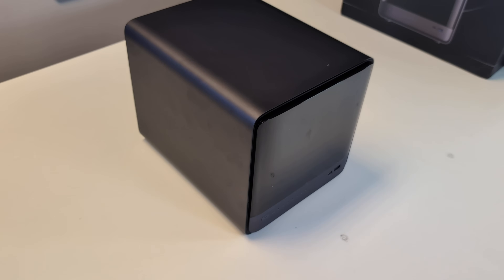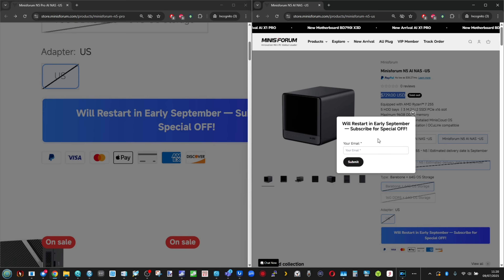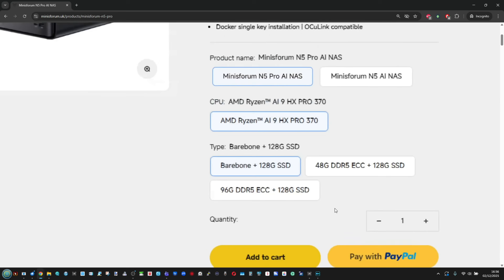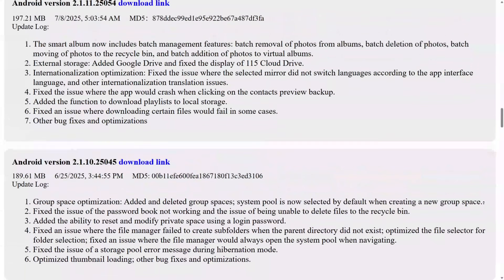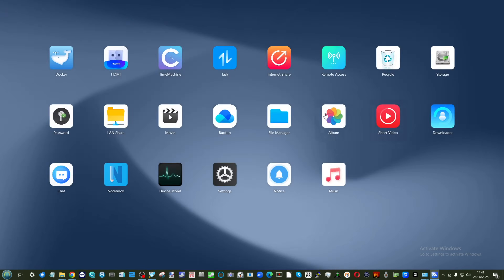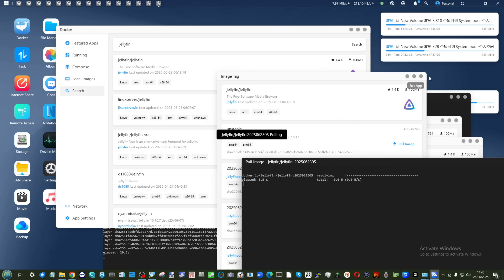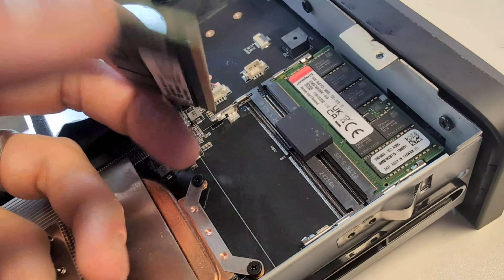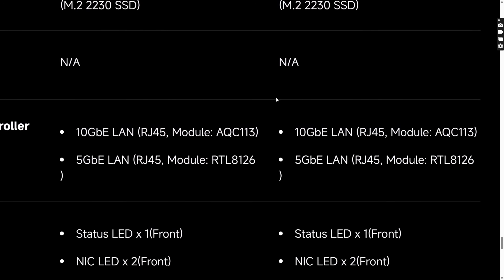Minisforum N5 NAS - Six Months Later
Minisforum N5 Pro (Check Amazon)

*IMPORTANT* - Below are the links to the OFFICIAL Minisforum site to buy the N5 and N5 Pro. We want you to buy this device from whichever retailer best suits your needs, but we hope you are able to support the work we do (such as this review and our YouTube channel) but using the links above for your storage media, or any other data storage/network solution purchase.
Minisforum N5 Pro NAS - Is it too Early for NAS of the Year (article)
Written article (more pictures + tests) of the Minisforum 6x M.2 Upgrade Card
MINISFORUM MS-01 Workstation on Amazon

Video Chapters
00:00 Why revisit the N5
00:48 Other reviewers to check
01:08 Stock problems then and now
01:39 Standard N5 preferred over Pro
02:40 Availability headaches continue
03:09 Minis Cloud OS progress
03:57 Mostly stability updates
04:20 Built in OS SSD now 128GB
05:12 Third party OS and secure boot notes
06:03 GPU pass through quirks
06:25 iGPU issues in some VM setups
06:57 Limited fan control
08:00 U.2 expansion card notes
09:02 Height limit on U.2 drives
09:33 Base model ships without RAM
10:15 Two NICs need two different drivers
10:51 OS compatibility cautions
11:21 Will there be a successor/Portfolio expansion